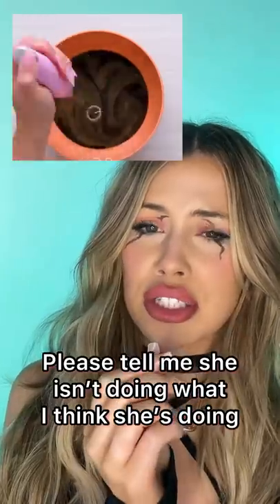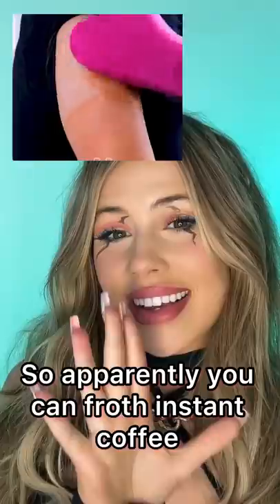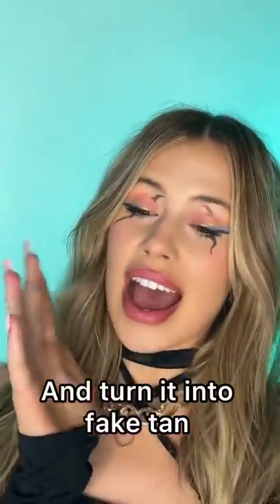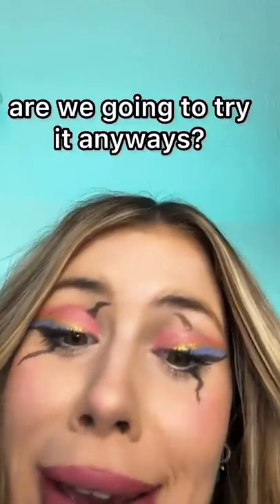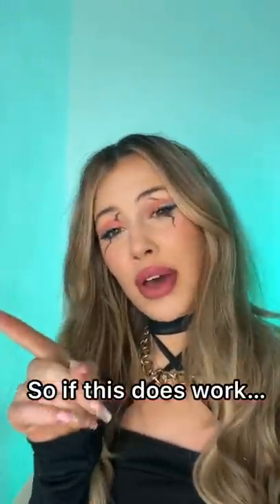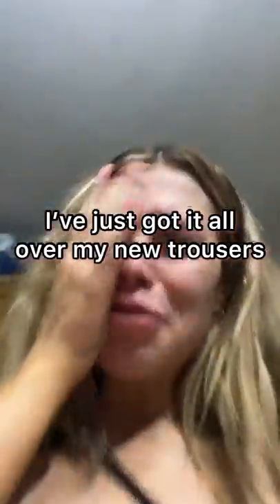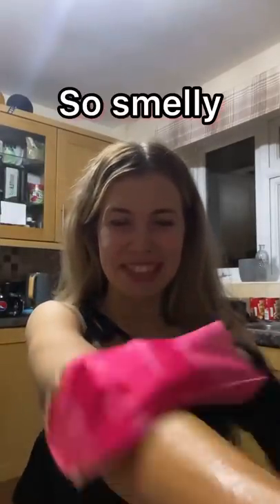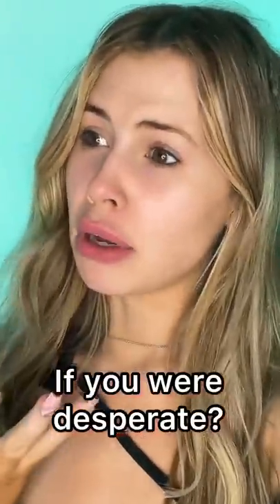Turning Instant COFFEE into Instant TAN?! | Liana Jade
Would you do this?